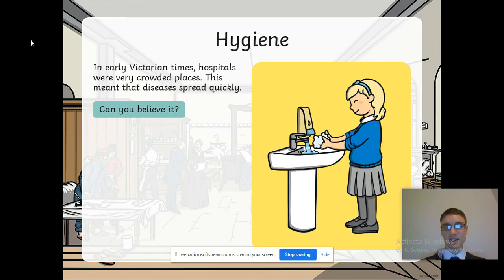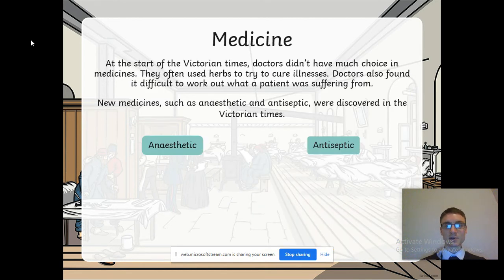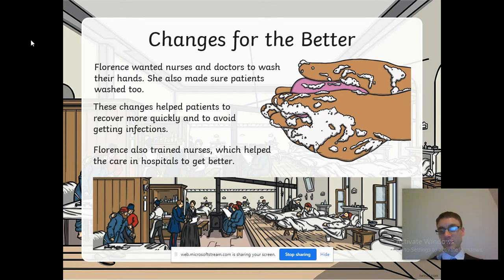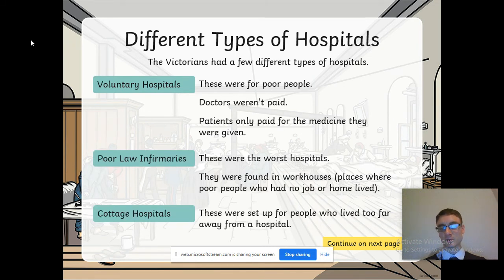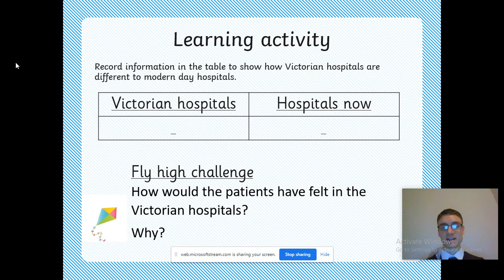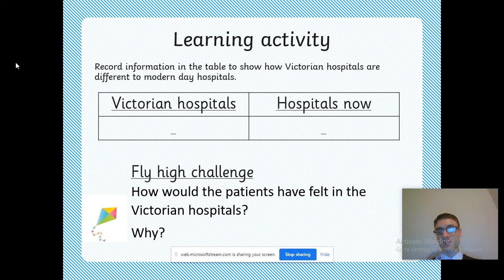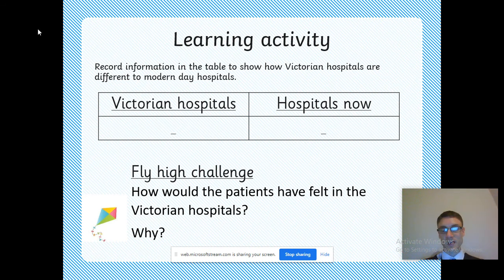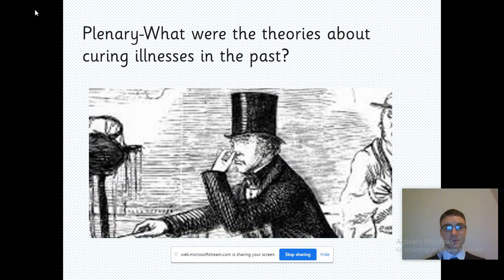Friday 15th January History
A video about how Victorian hospitals are different to modern day hospitals.